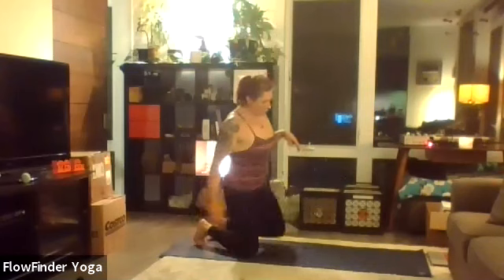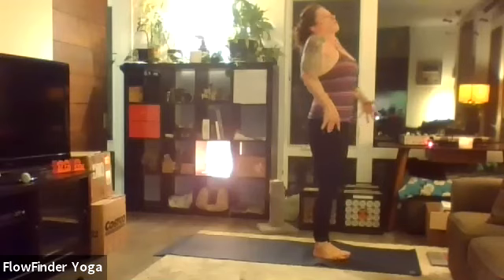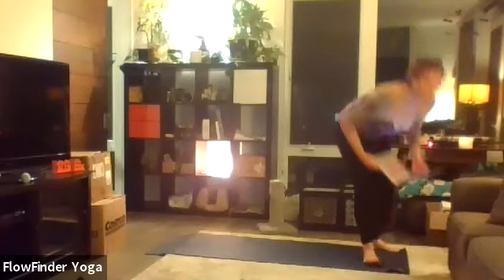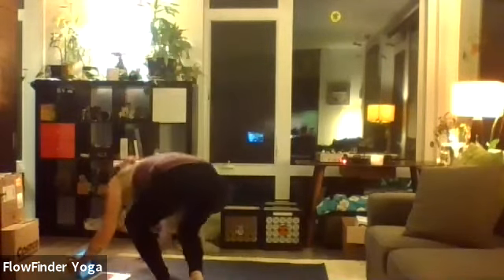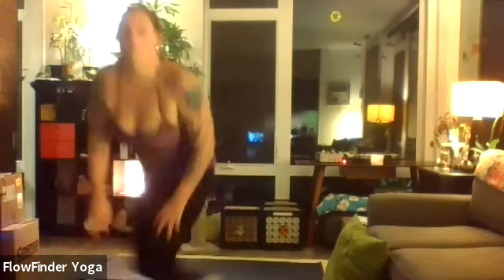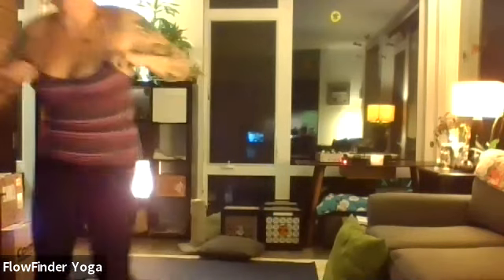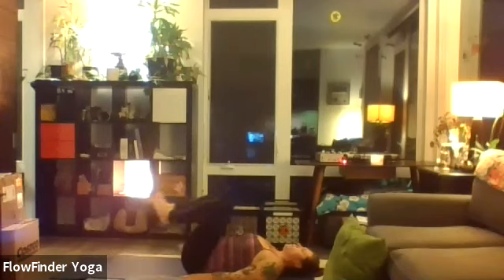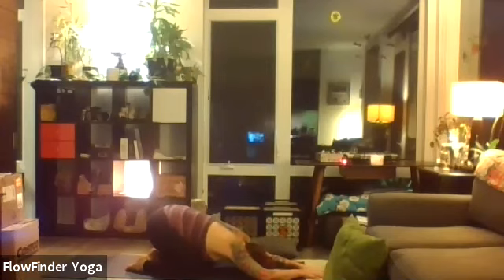Chakra Meditation Vinyasa with Alison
Enjoy the beauty of Chakras and Yoga with this gentle Vinyasa flow with Alison.